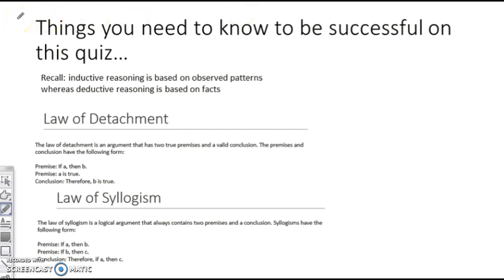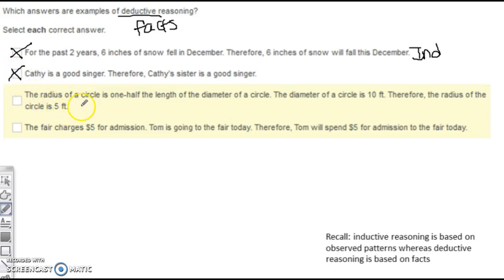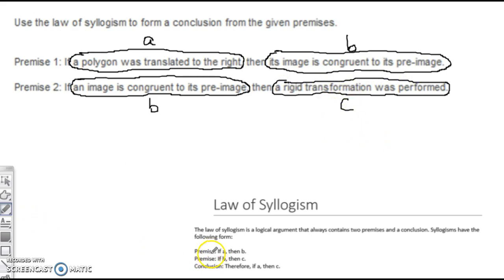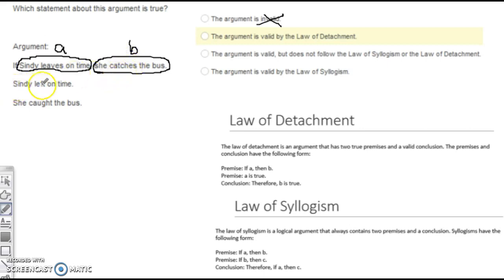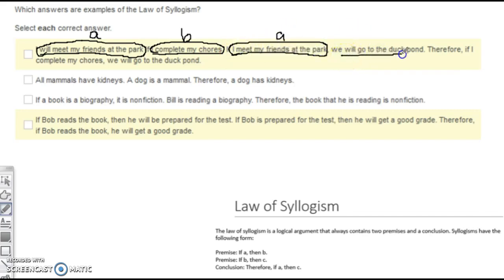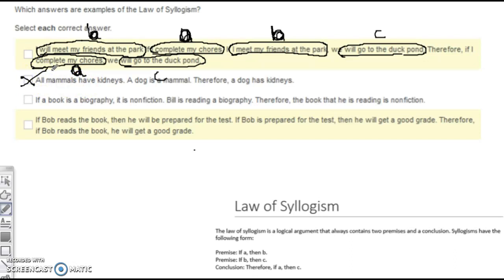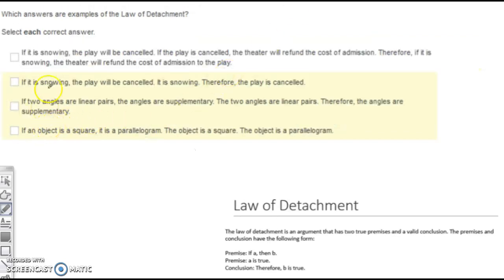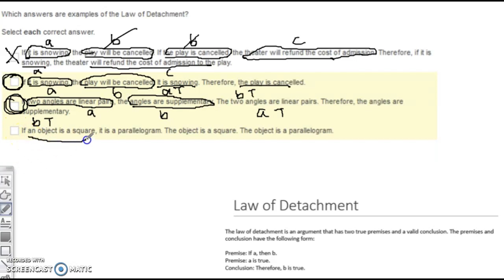Quiz 2.04 help video